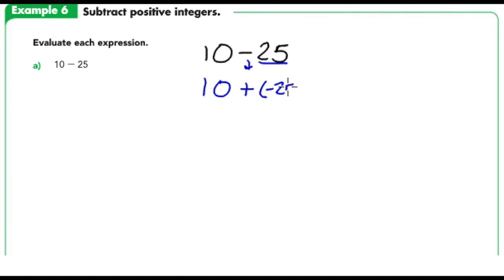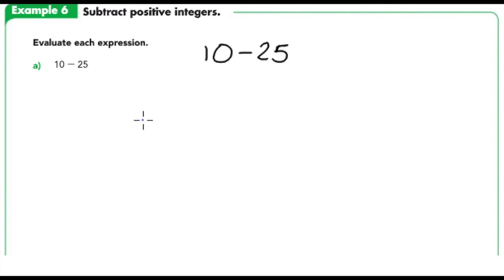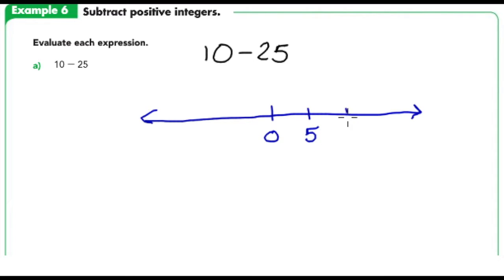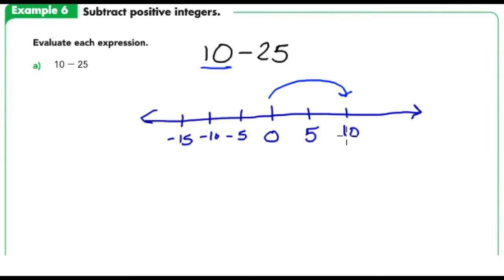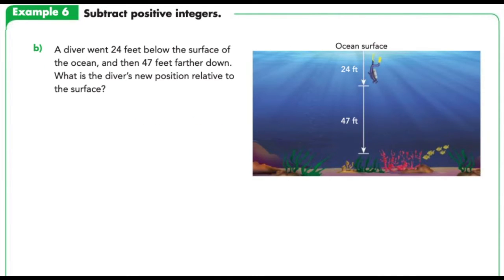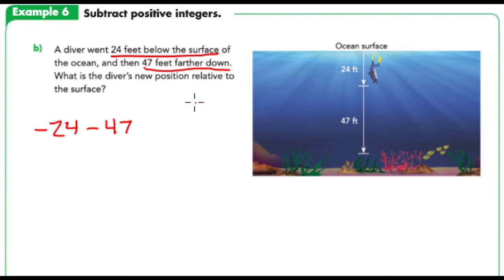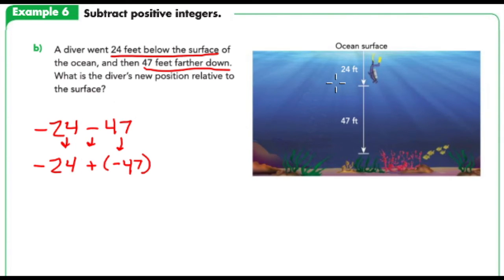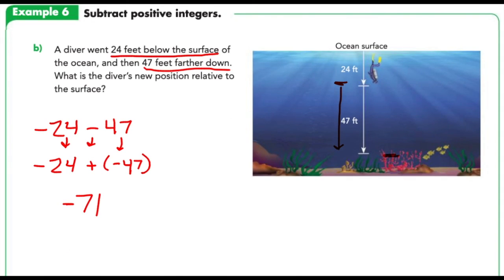Chapter 2.2 Example 6: Subtract Positive Integers